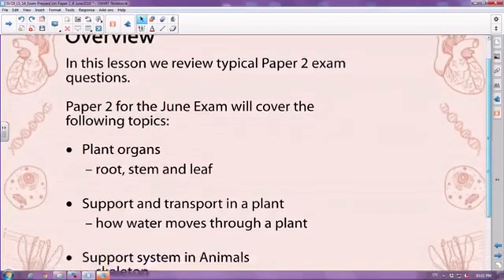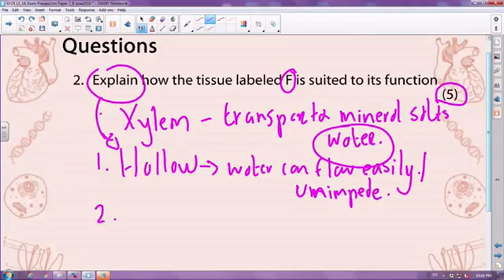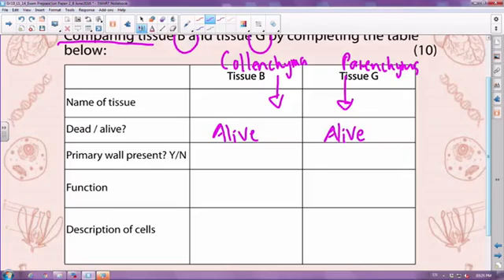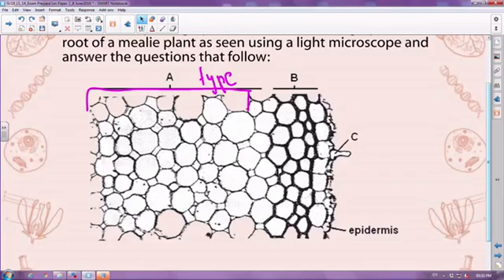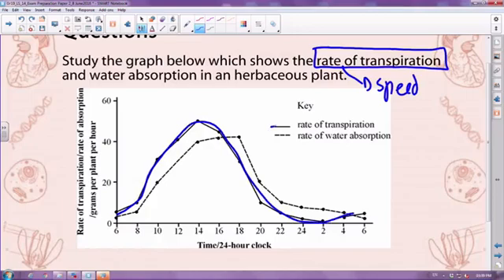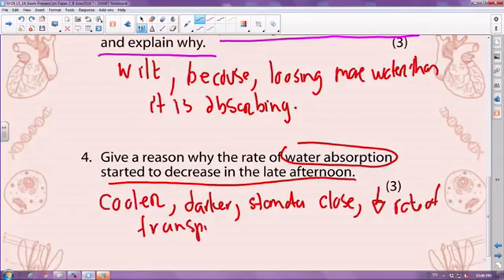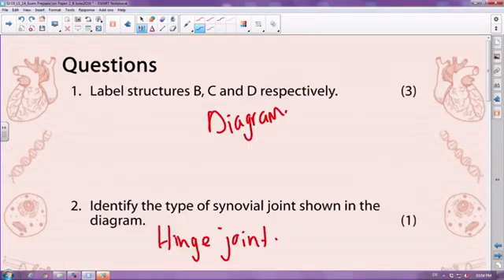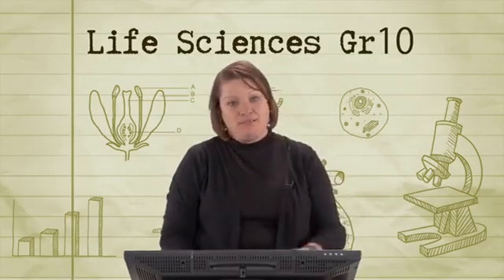1465 Gr10 LS Exam Preparation Paper 2